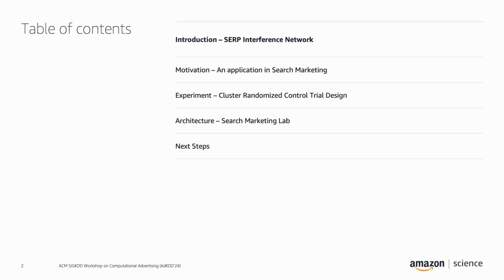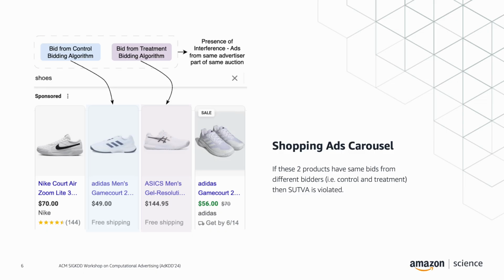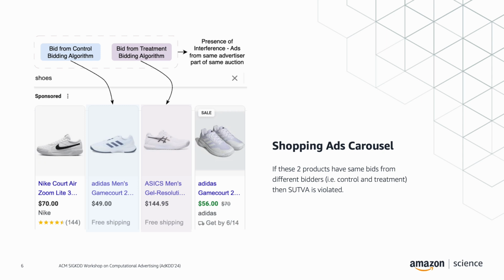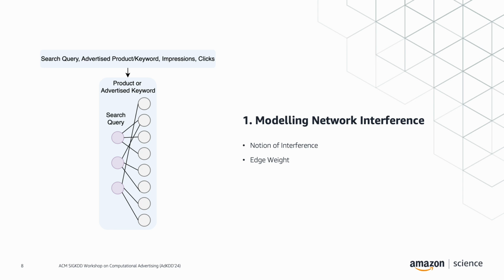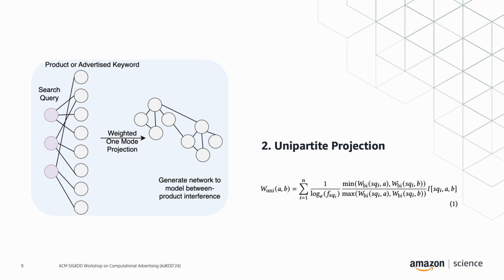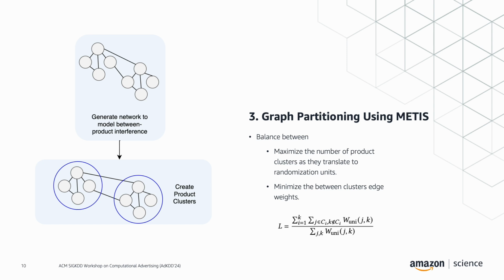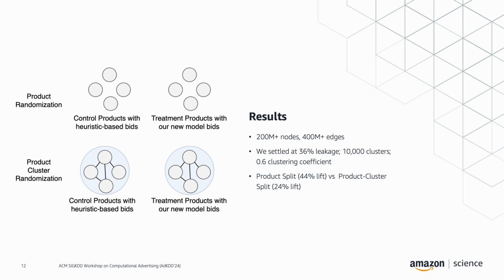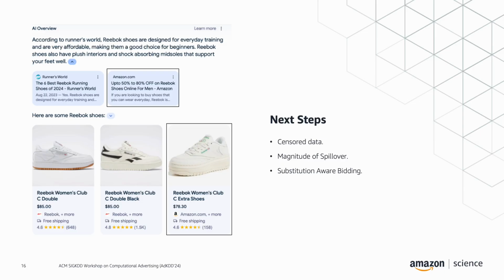AdKDD 2024: SERP Interference Network and its Applications in Search Advertising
The Search Marketing team at Amazon manages global search engine trafﬁc to Amazon's website with the aim to optimize long term profitability by delivering the best possible customer experience on Search Engine Results Page (SERPs). In order to do so, we need to run continuous and rapid Search Marketing A/B tests to continuously evolve and improve our products. However, unlike typical e-commerce A/B tests that can randomize based on customer identification, our tests face the challenge of anonymized users on search engines. On the other hand, simply randomizing on products violates Stable Unit Treatment Value Assumption for most treatments of interest. In this work, we propose leveraging censored observational data to construct bipartite (Search Query to Product Ad or Text Ad) SERP interference networks. Using a novel weighting function, we create weighted projections to form unipartite graphs which can then be use to create clusters to randomized on. We demonstrate this experimental design's application in evaluating a new bidding algorithm for Paid Search. Additionally, we provide a blueprint of a novel system architecture utilizing SageMaker which enables polyglot programming to implement each component of the experimental framework.

Purak Jain and Sandeep Appala